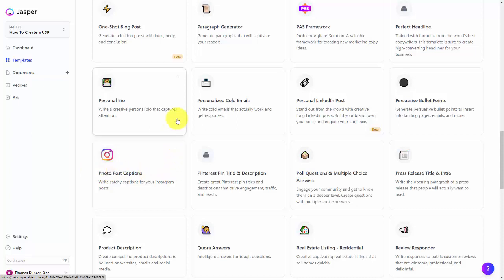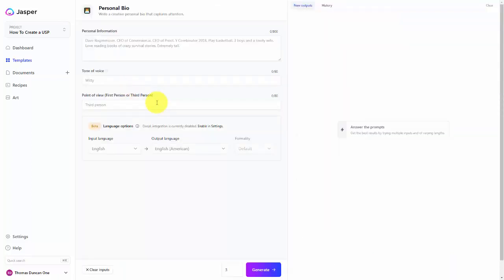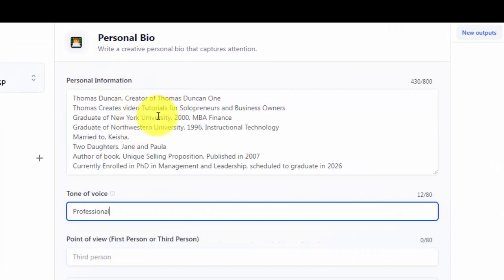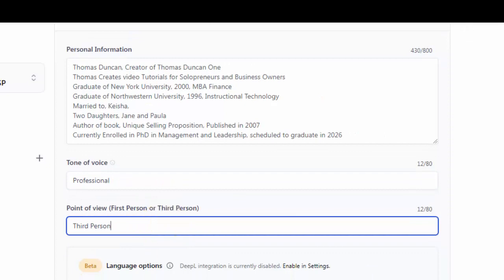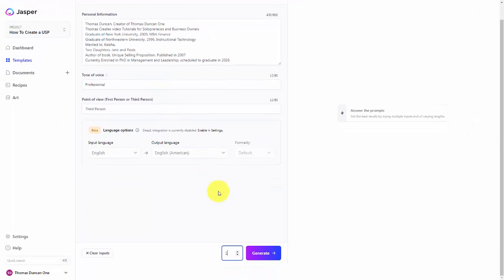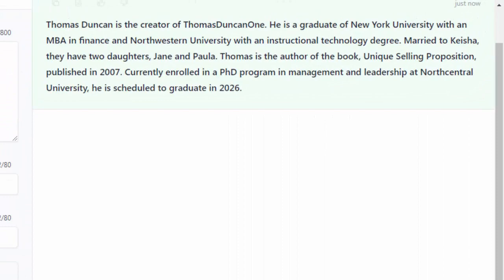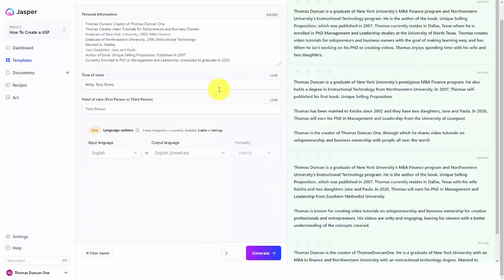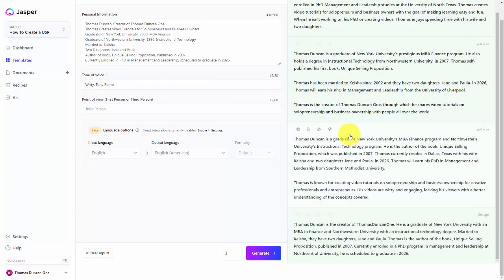Allow Ai to Write a Personal Bio part 18